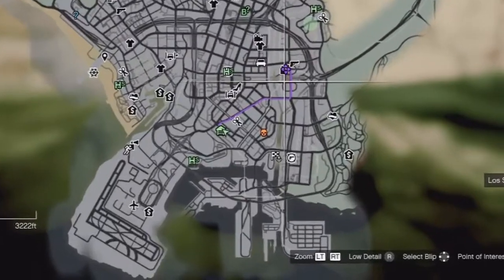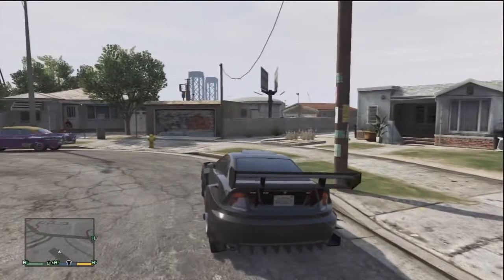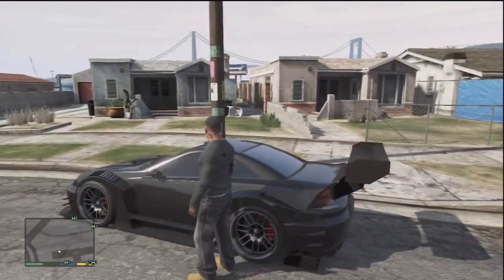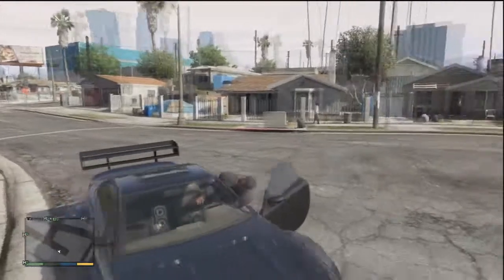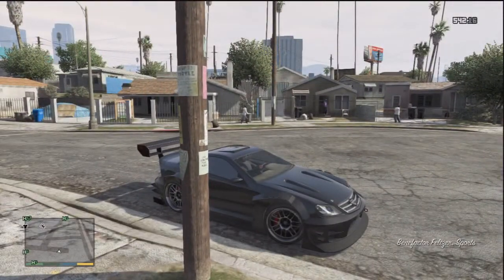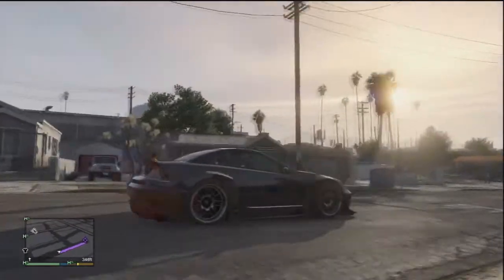Gta 5 How To Find CJ's House/Grove Street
Grand Theft Auto 5 - How to find CJ's House on Grove Street